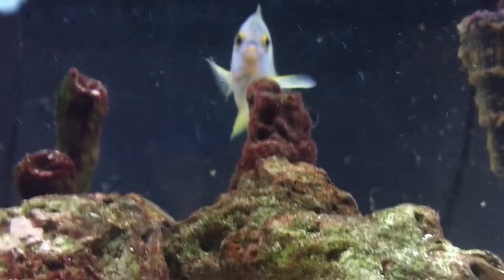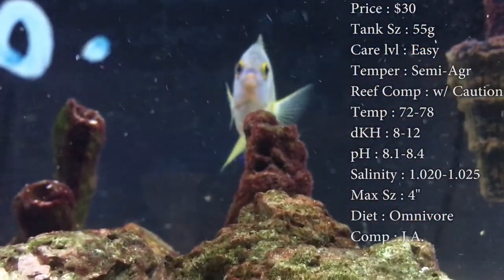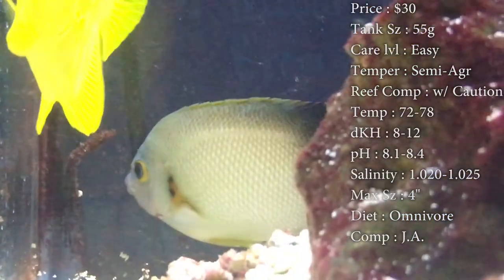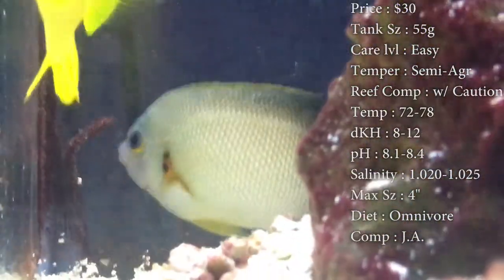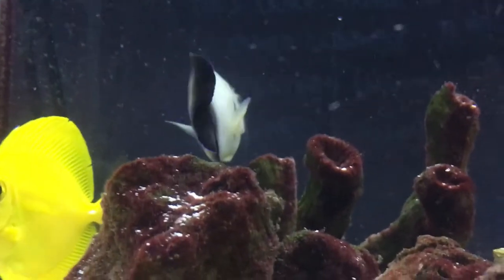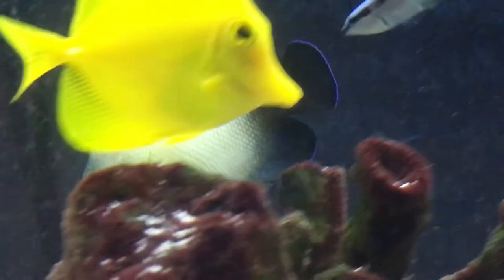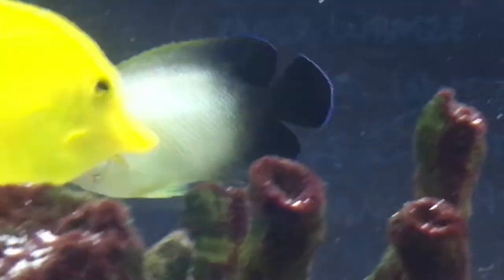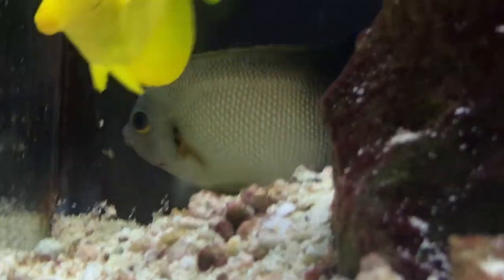All About The Half Black Angelfish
This is one of the dwarf angelfish you can get for your tank. I would recommend that you put them in a fish only tank, but there is a chance they can go in a reef tank. Zoas, Polyps, and Clams are some of there favorite things to pick on.

What to Follow :
Personal :